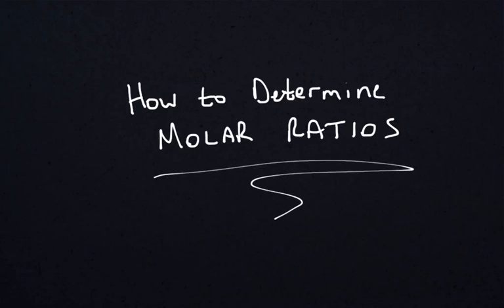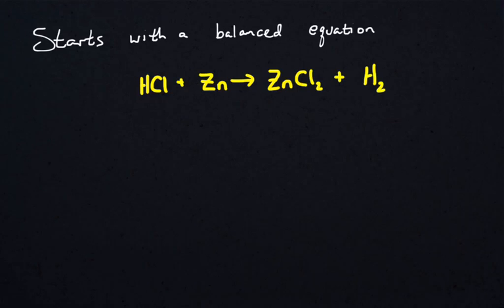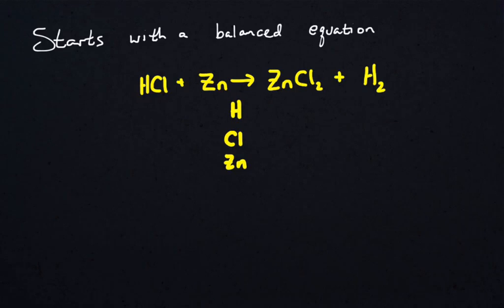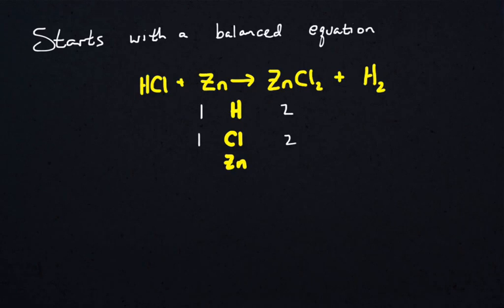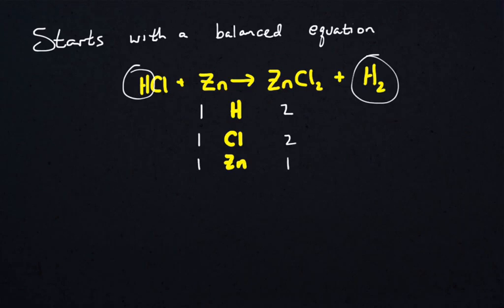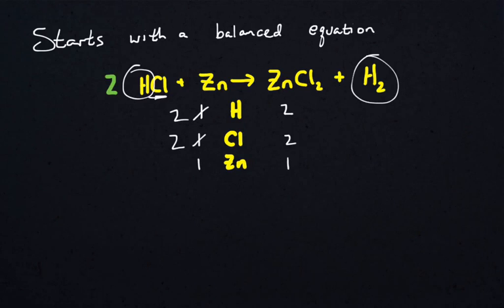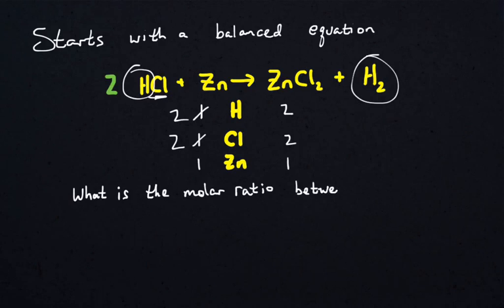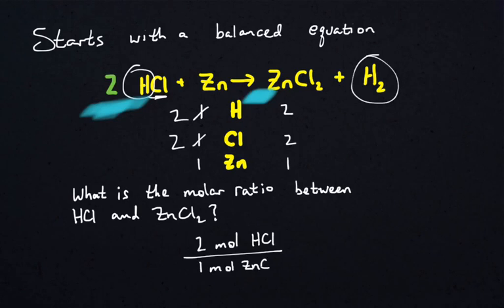How to determine molar ratios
Mr. Justus shows you how to determine molar ratios using a balanced equation